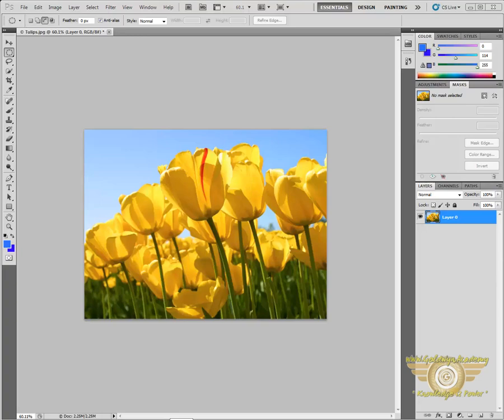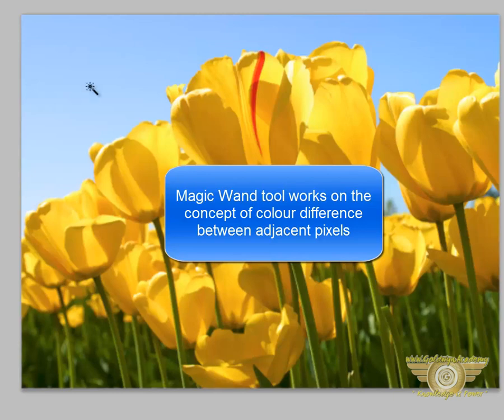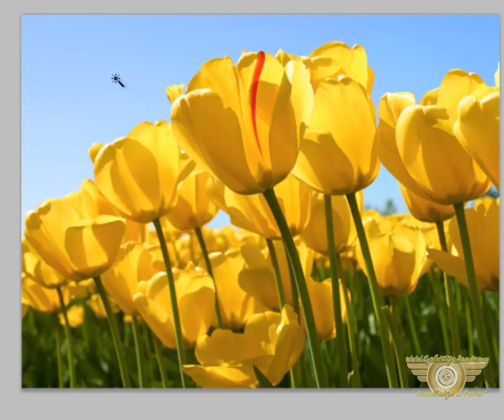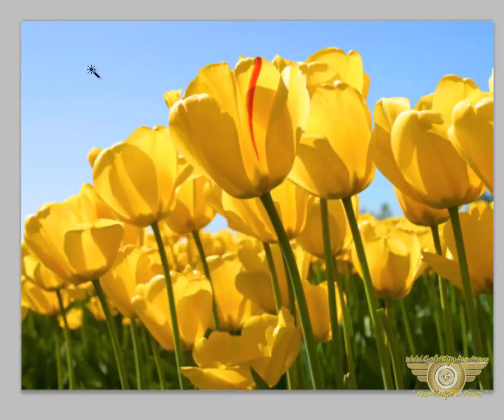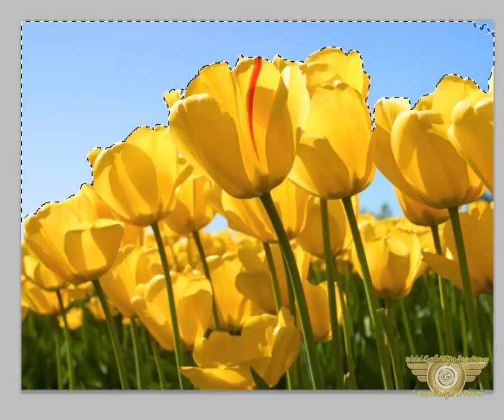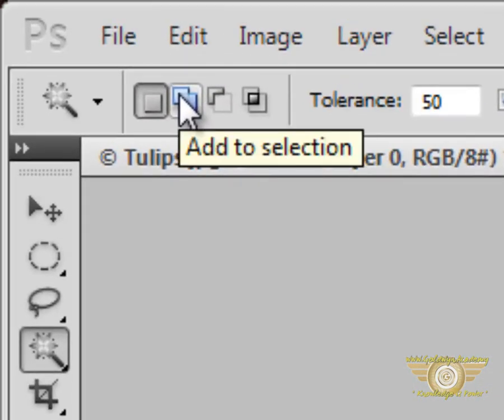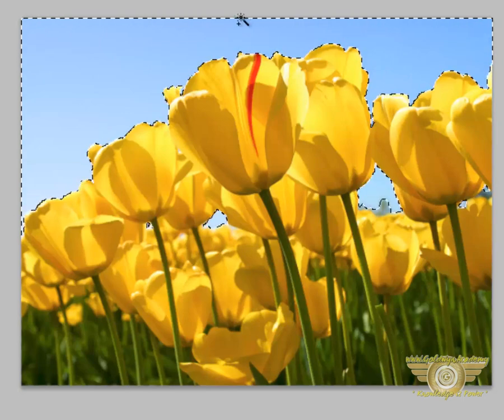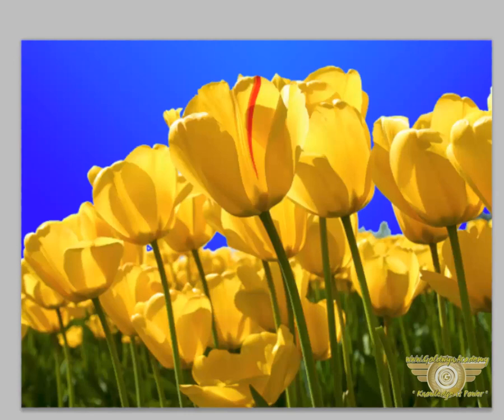Making A Selection Part2 PART-12